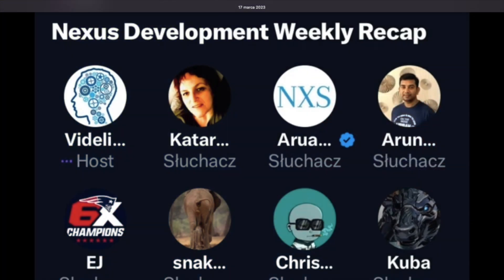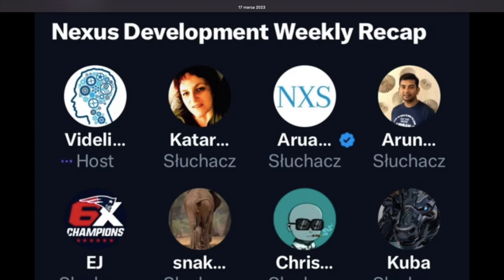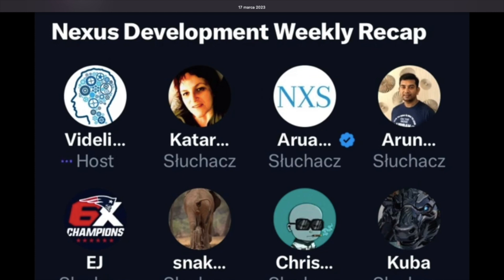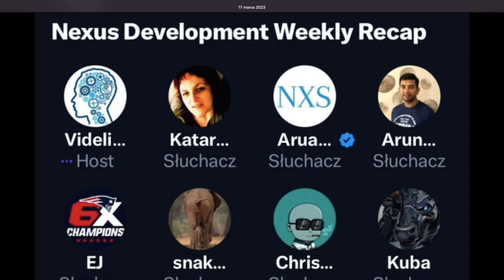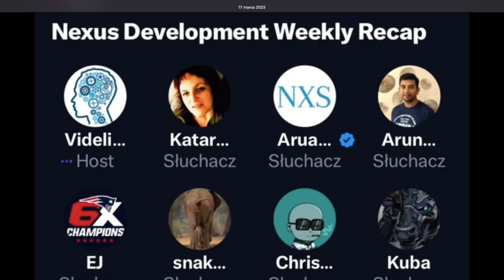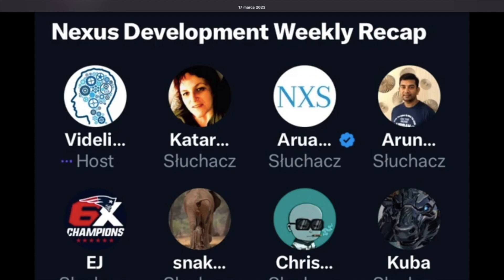Nexus Weekly Recap - 17.03.2023- 5.1, 5.2 Updates , Tritium++, Mobile Wallet.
Nexus Weekly Recap - 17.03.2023- Tritium ++ , 5.1, 5.2 Updates , Mobile Wallet.

Here is the recording of the weekly recap for March 17, 2023. Covered a lot of ground on development, design, and how we arrived where we are now. We also discussed when the next beta release of the Tritium++ desktop and mobile will be, enjoy!